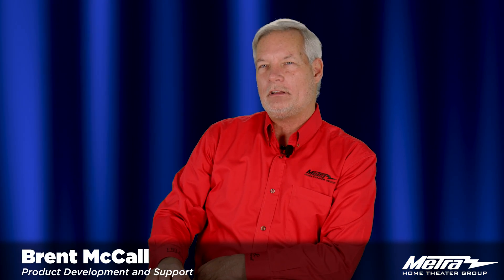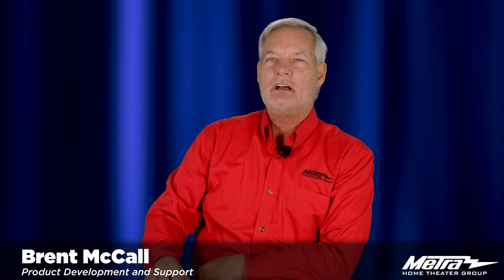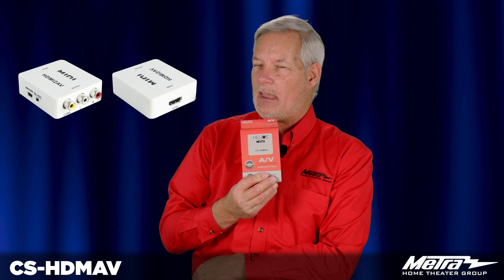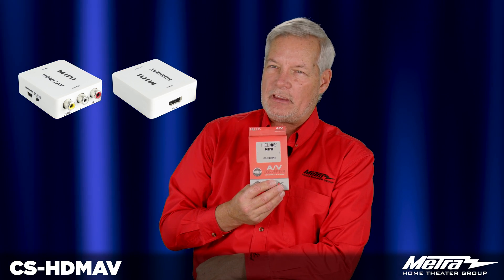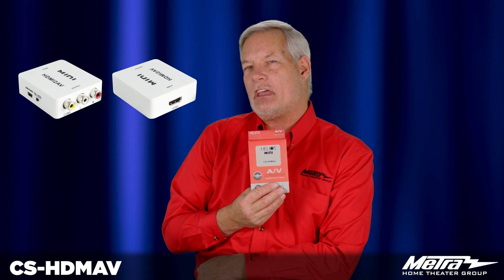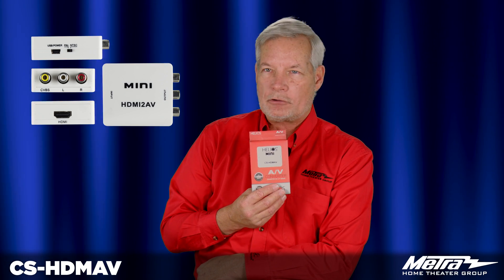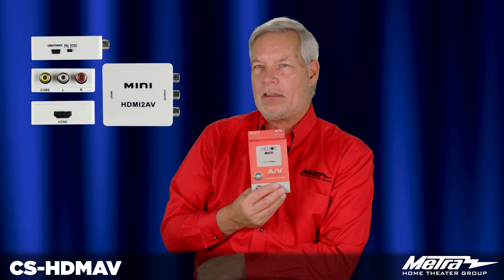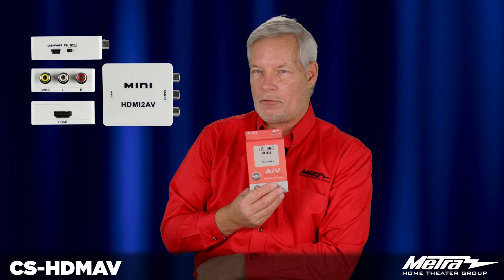HDMI to Composite Video Converter Overview of the CS-HDMAV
Brent discusses the features of the HDMI to Composite Video Converter, the CS-HDMAV, by Helios. This adapter allows you take modern source devices and put them onto an older, composite video display. Learn more about the CS-HDMAV at MetraHomeTheater.com.